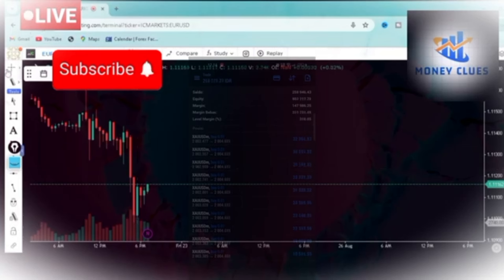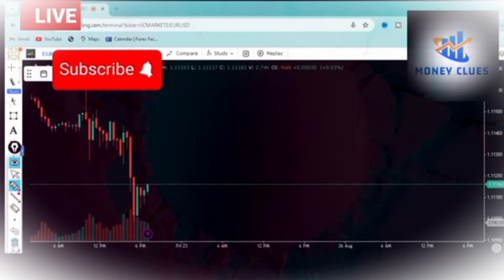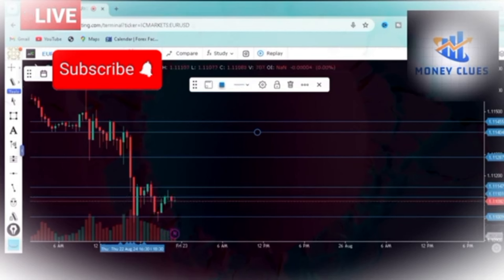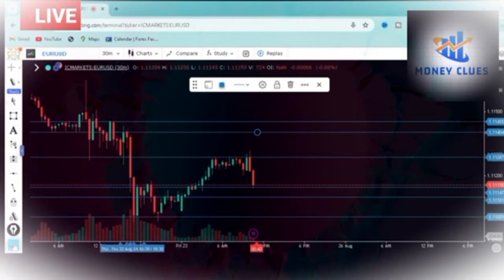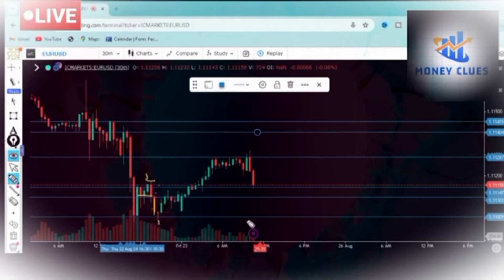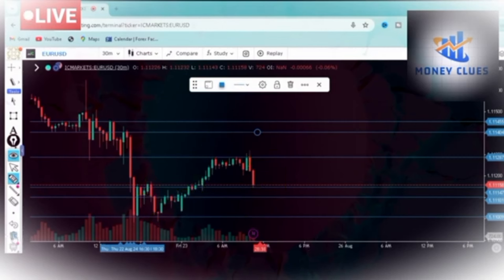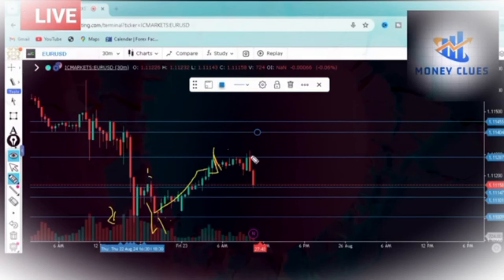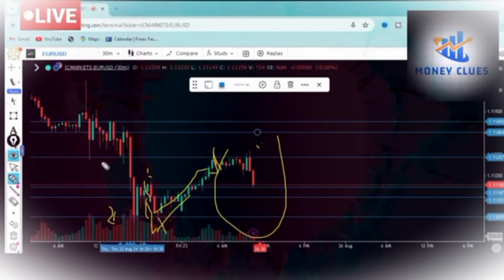Price Action Tradingview Indicators Dint Work.Best Scalping Trading Strategy That Will Make You Rich